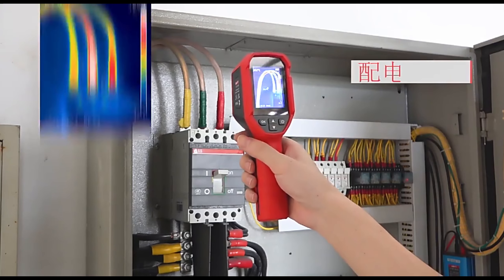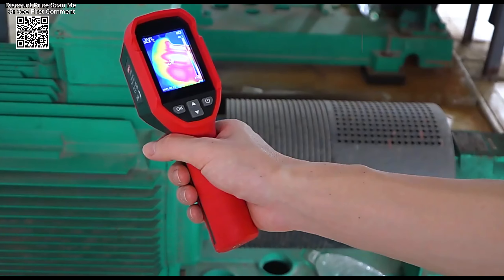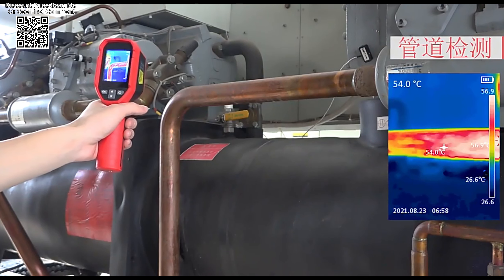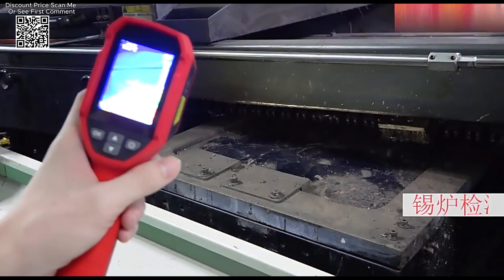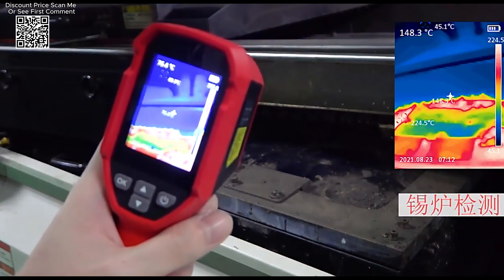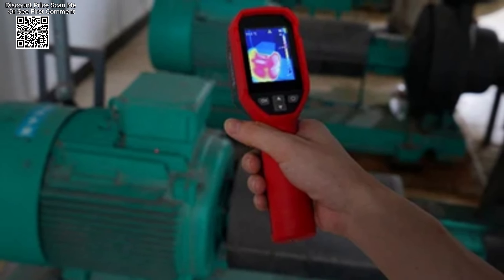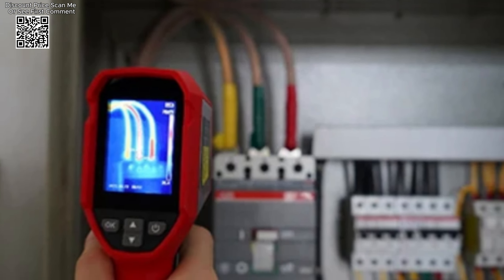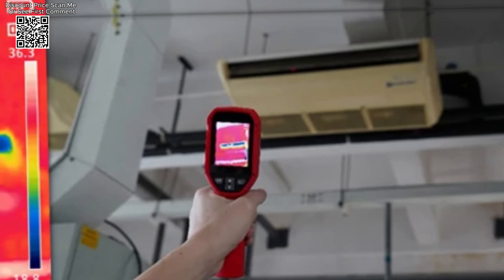UNI-T UTi120S Infrared Thermal Imager Handheld Review Aliexpress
Specs UNI-T UTi120S Infrared Thermal Imager Handheld Temperature Thermal Camera PCB Circuit Industrial Testing Floor Heating Tube Test Review Aliexpress, The UTi120S is powered by a 3.7V/2600mAh rechargeable lithium battery, offering a service time of not less than 9 hours. This long battery life ensures that the device remains operational throughout extended inspection periods without frequent recharging.
The UNI-T UTi120S Infrared Thermal Imager is a well-rounded tool that combines essential thermal imaging features with durability and ease of use. Its resolution, temperature range, and various modes make it suitable for a wide range of applications, while its additional features, such as alarms, storage capacity, and software compatibility, further enhance its utility. Whether for industrial testing, PCB circuit diagnostics, or heating system evaluations, the UTi120S provides reliable performance and valuable insights, making it a worthwhile investment for professionals in need of a capable thermal imaging solution.